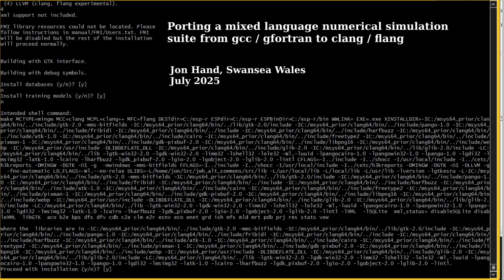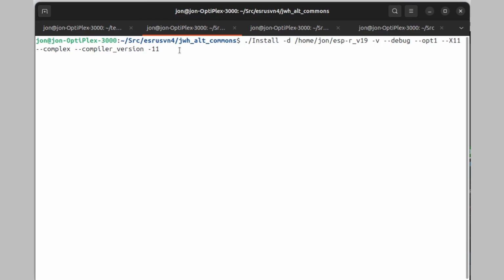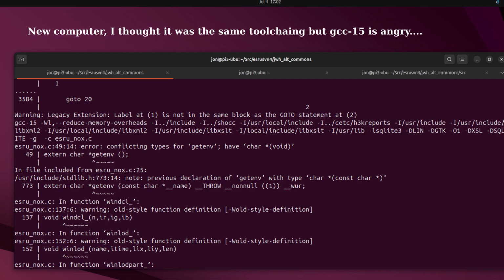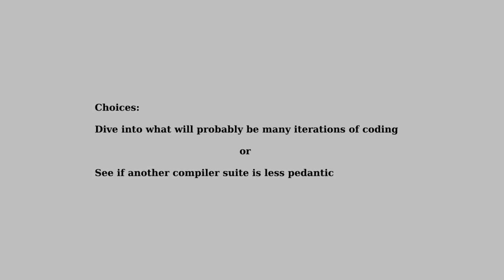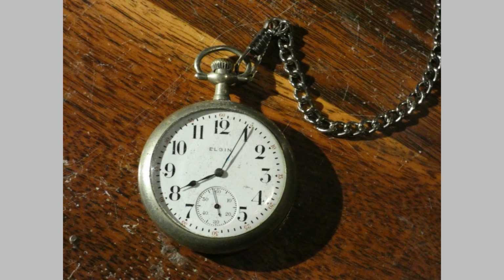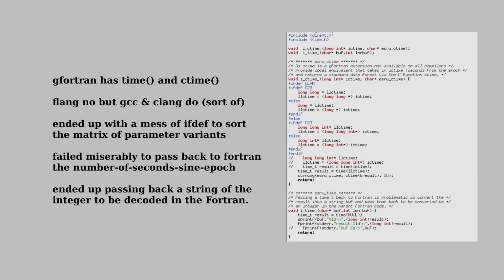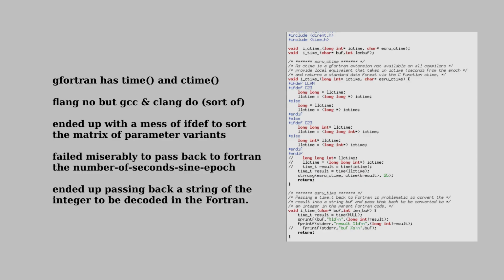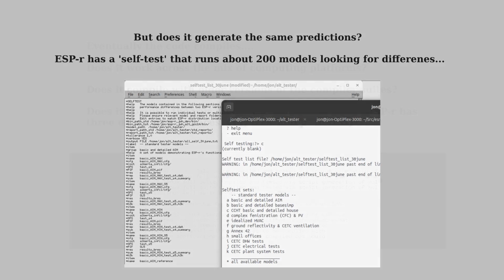Porting a mixed language numerical simulation suite from gcc/gfortran to clang/flang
In this video I look at some reasons why you might consider adapting your coding workflow to accommodate alternative development tools. We also look at examples the adaptations to your code and workflows to make this happen.

You might do it to get a second opinion about how robust our code is and to ensure it is not critically dependent on the particular foibles of a specific suite of compilers.  Or you might use an alternative development toolchain to limit stress (or climb out of a deep hole) in case THE NEXT RELEASE of your usual development environment decides that your code is EVIL and refuses to compile it.

Your situation will differ in detail, however the what-to-expect and how-to-test might prove to be a useful guide.